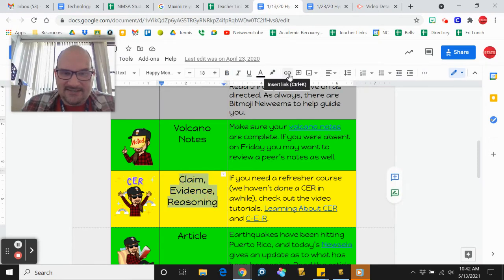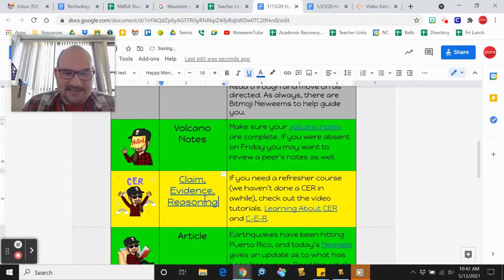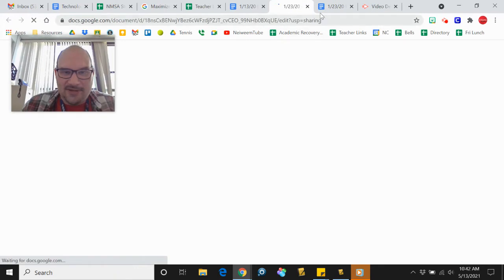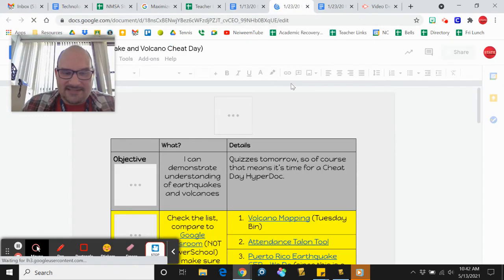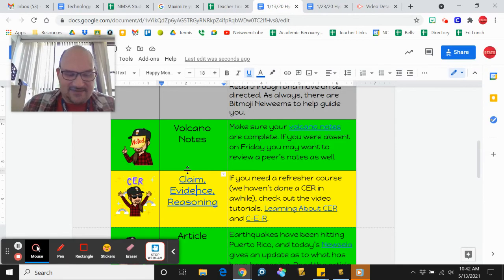5/13/21 TechMinute - HyperDocs Crash Course Part 2 - how to create a link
Shoud have included this in part 1.